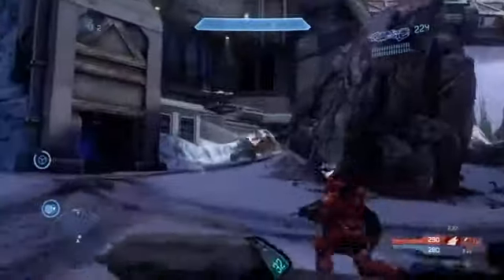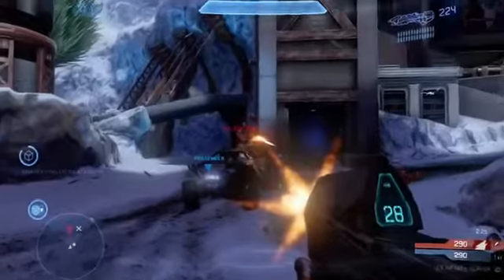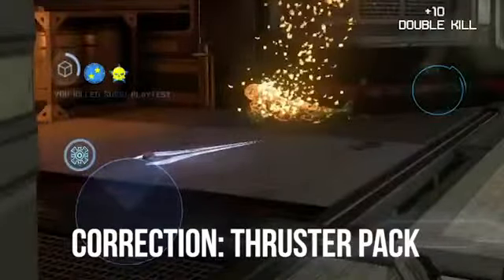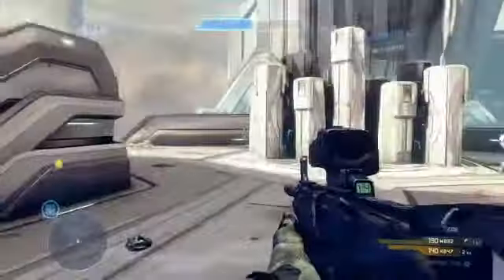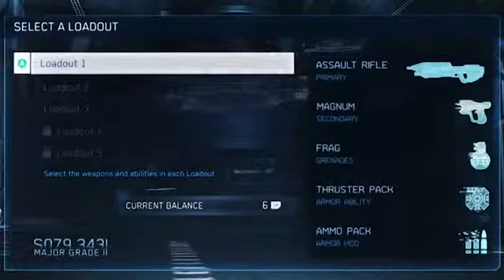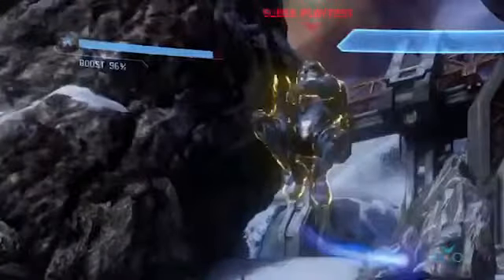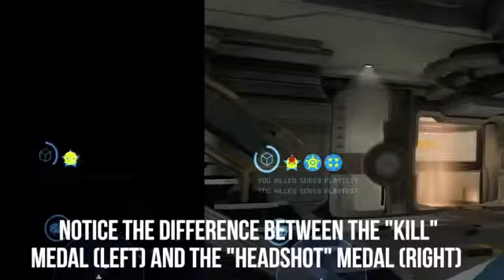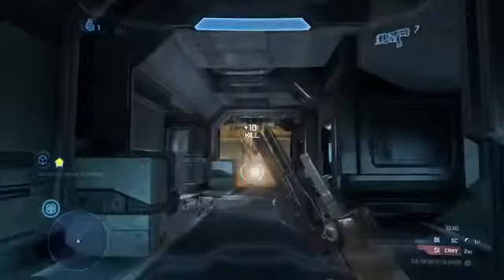E3 2012 - Halo 4 Multiplayer FULL ANALYSIS457